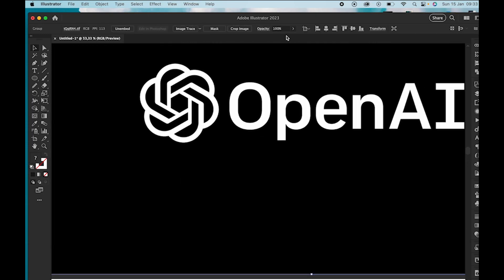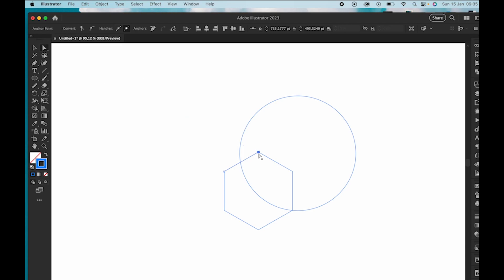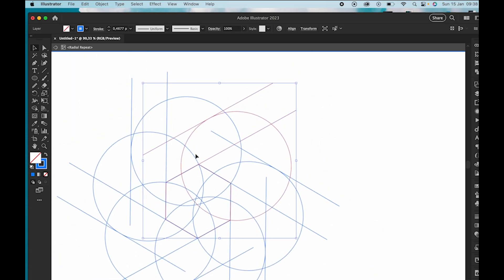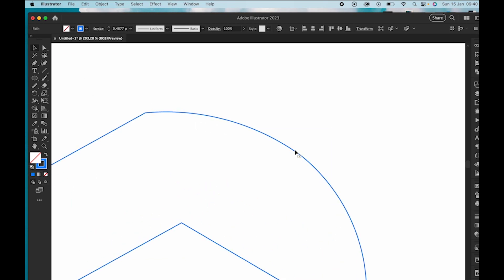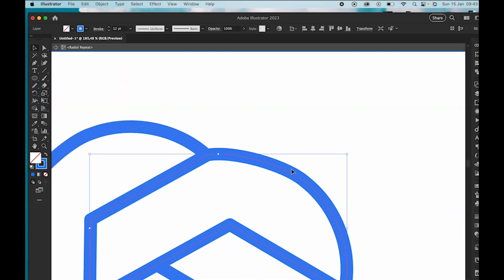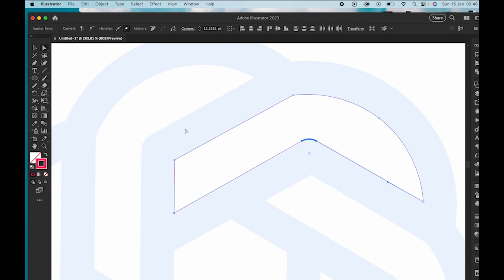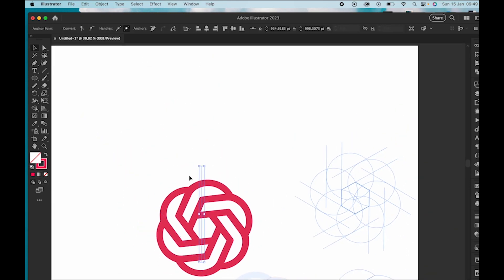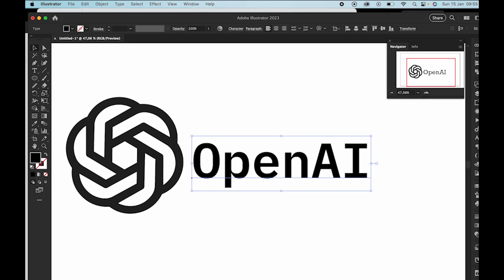How to create the Open AI logo in adobe illustrator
Join me in my investigation to find out how the Open AI Logo could have been created.

ABOUT US

A Digital Agency based in South Africa. We believe that businesses can be inspired by innovative thinking, compelling content, and storytelling and that every business, no matter how little, deserves to be treated with care, regard, and respect.

LINKS